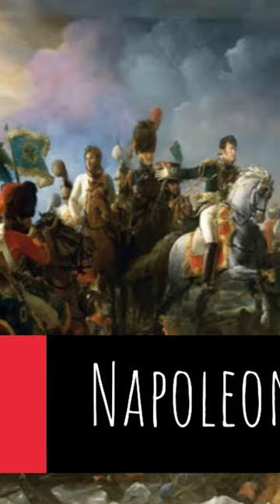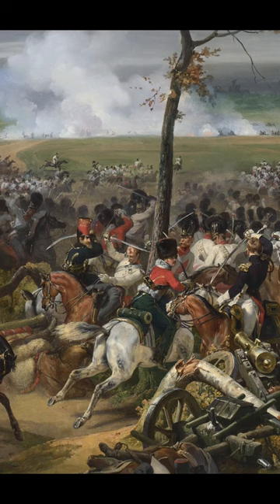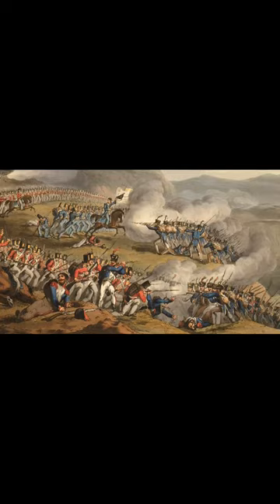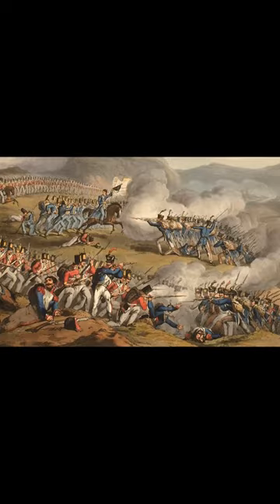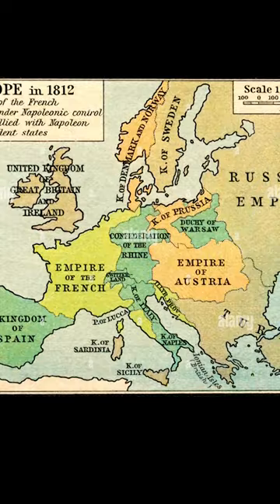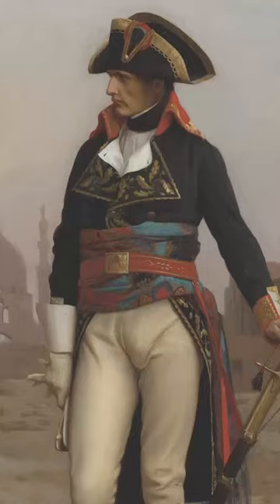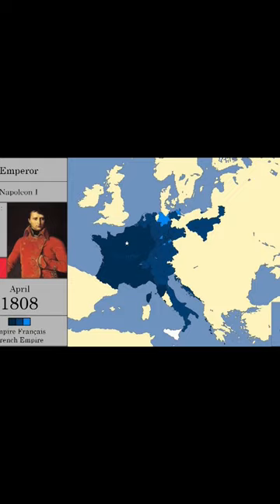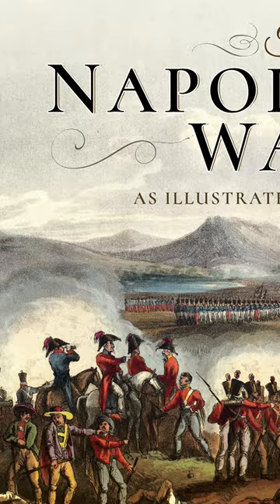The Napoleonic Wars - The rise and fall of Napoleon